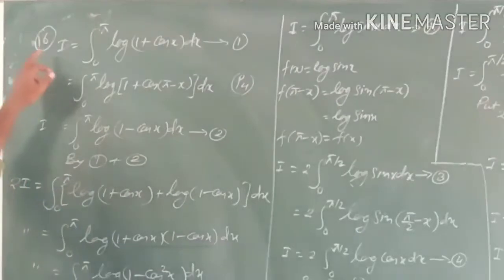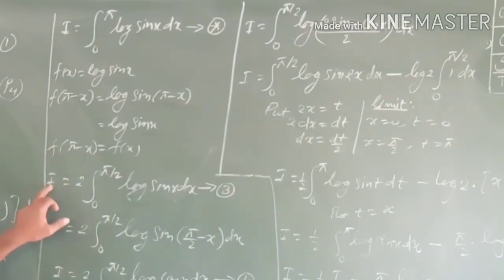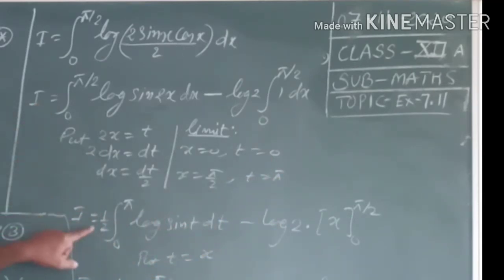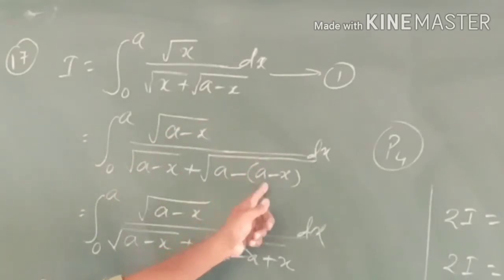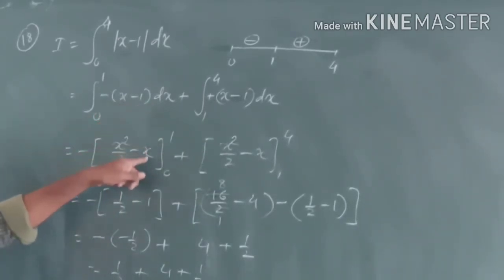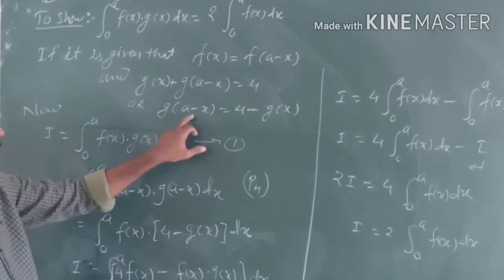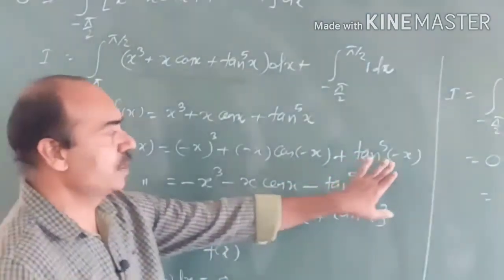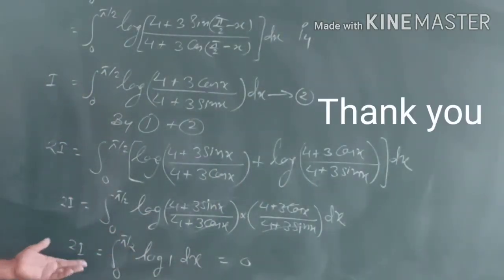Class XII Mathematics